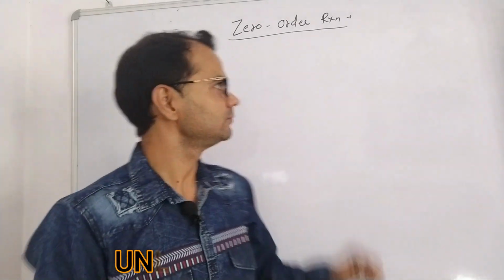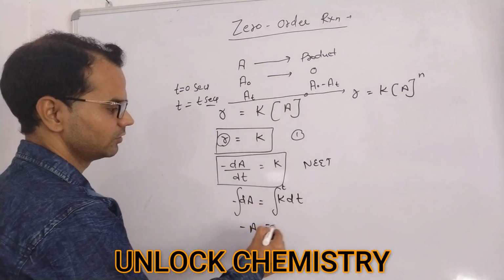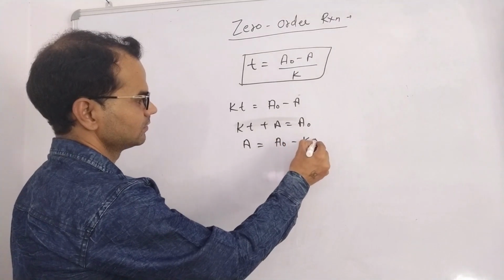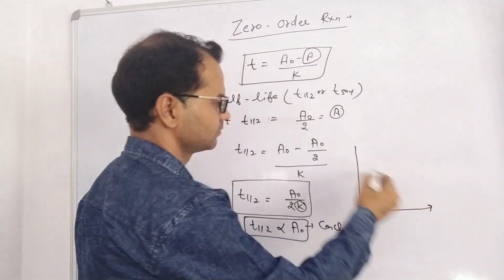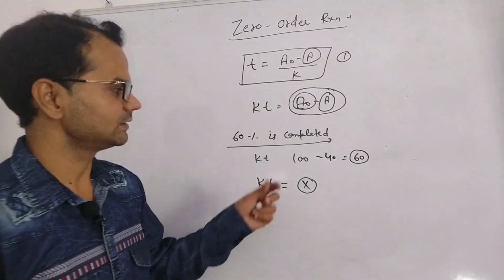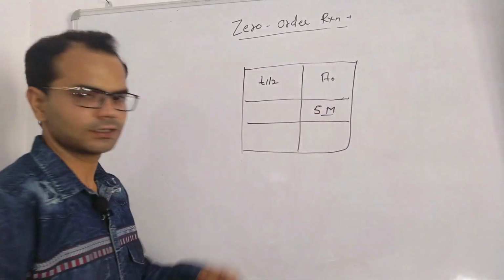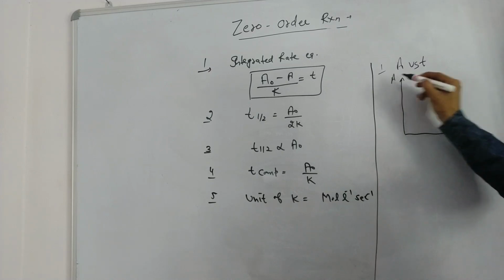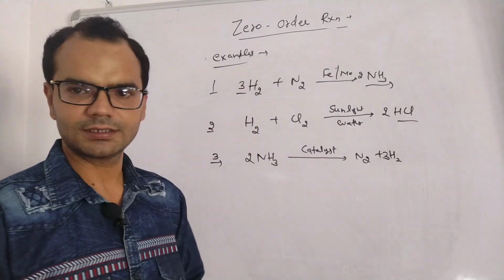CHEMICAL KINETICS( COMPLETE EXPLANATION OF ZERO ORDER REACTION)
What is a Zero Order Reaction?
Zero-order reaction is a chemical reaction wherein the rate does not vary with the increase or decrease in the concentration of the reactants. Therefore the rate of these reactions is always equal to the rate constant of the specific reactions (since the rate of these reactions is proportional to the zeroth power of reactants concentration).
Examples of Zero Order Reaction
The following reactions are examples of zero order reactions that are not dependant on the concentration of the reactants.

The reaction of hydrogen with chlorine (Photochemical reaction).
H2(g)+Cl2(g)→hv2HCl(g)
Decomposition of nitrous oxide over a hot platinum surface.
2N2O→Pt(hot)2N2+O2
Frequently Asked Questions In Exam:
What is meant by the Zero Order Reaction?
What are the units of k for a Zero Order Reaction?
What is the rate law for a Zero Order Reaction?
How do you know if its a Zero Order Reaction?
Are second order reactions faster than Zero Order Reaction?
What is Zero order kinetics?
What are the units of a Zero Order Reaction?
What is the zero-order rate law?
How do you know if a graph is a zero or second order?
What is the equation for the half-life of a zero-order process?
What is the zero order integrated rate law?